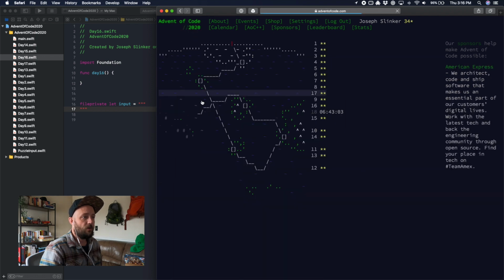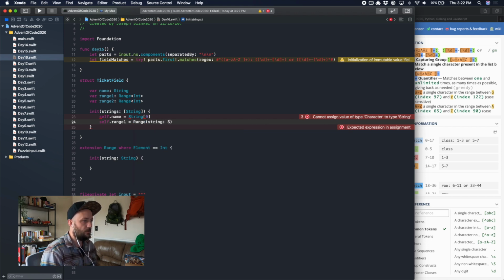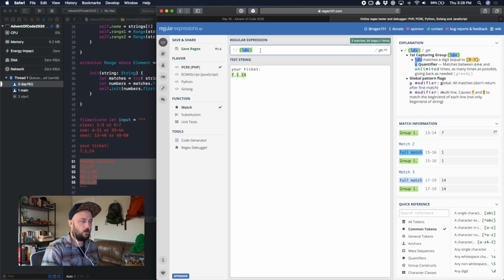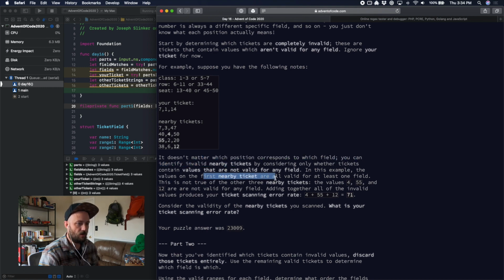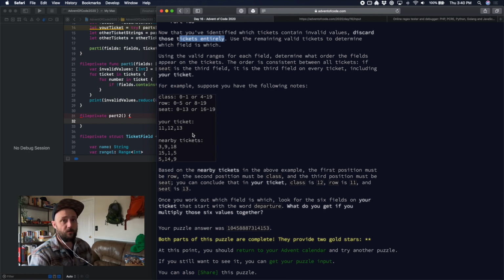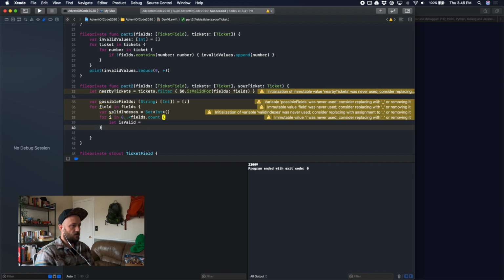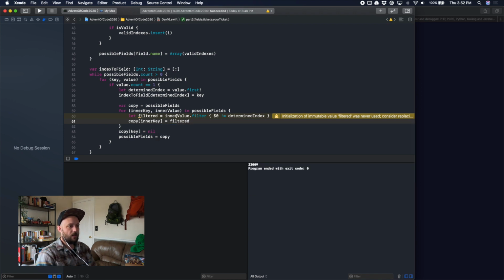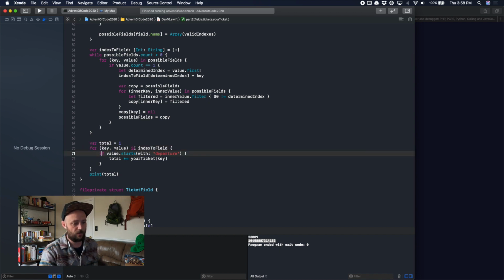Advent of Code 2020 - Day 16 - Swift, Xcode, iOS, macOS